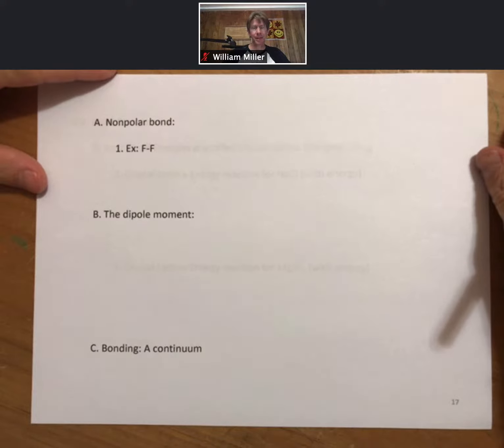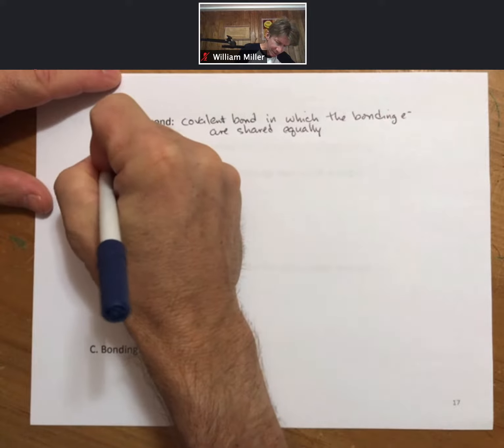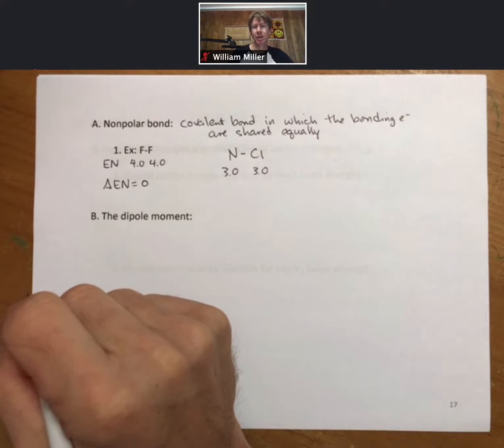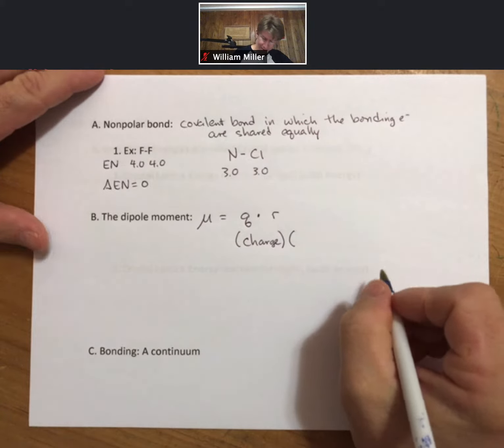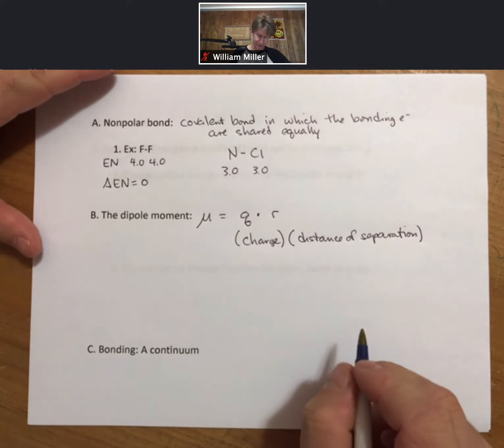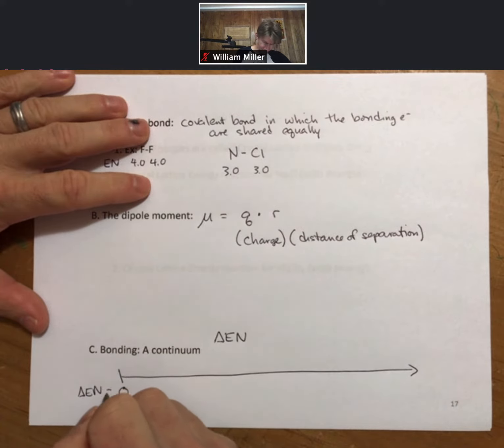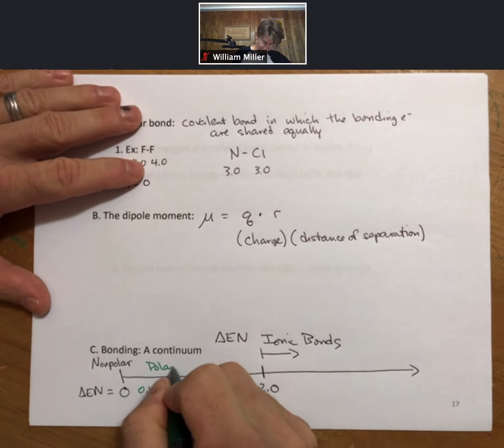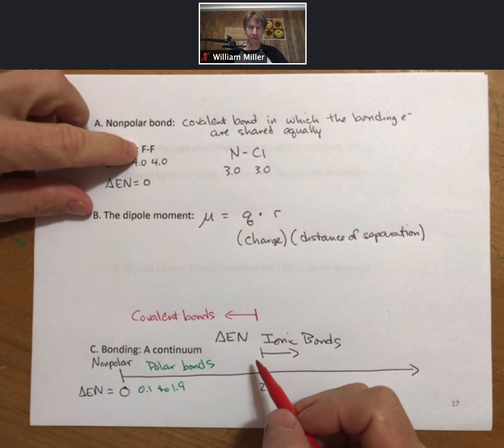LO10 CHM2000 p17